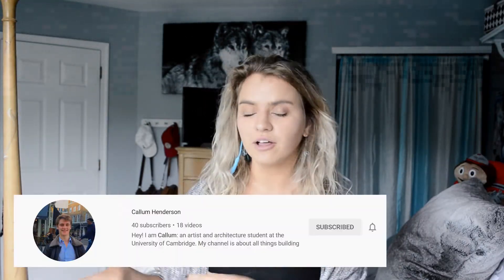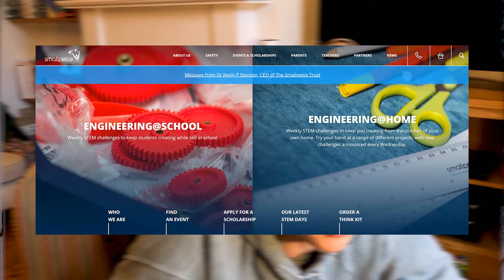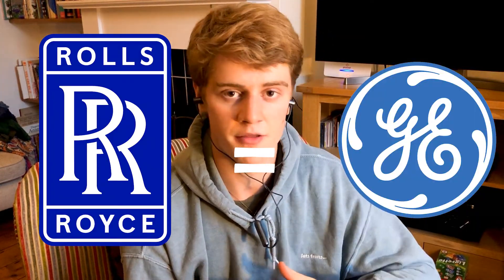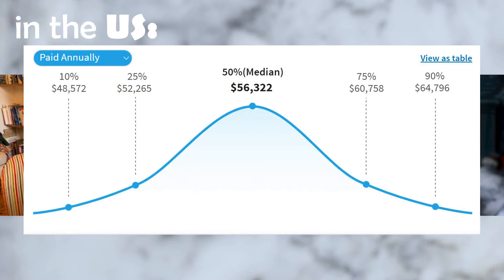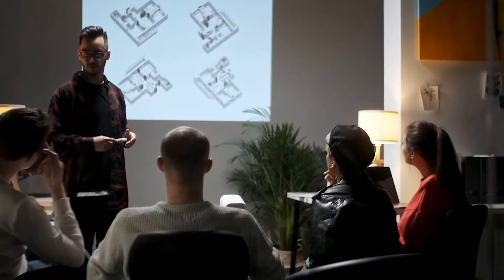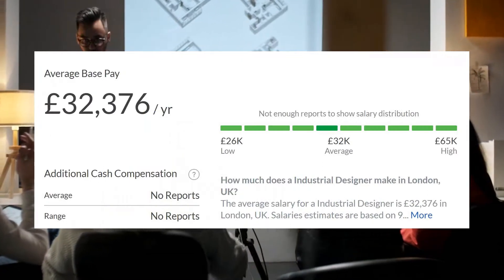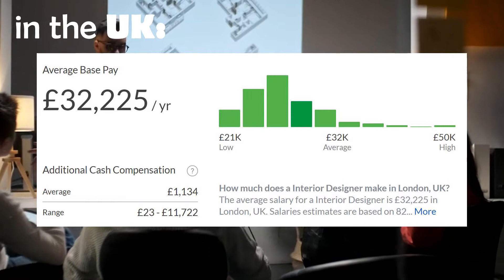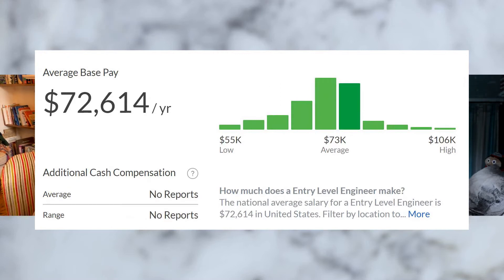ENGINEERING vs. ARCHITECTURE vs. DESIGN: Unveiling the Key Distinctions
🔍 Curious about the differences between engineering, design, and architecture? Look no further! In this enlightening conversation, I'm joined by Callum, a former engineering major, and myself, a former design major, as we dive deep into the distinctions that set these fields apart.

Our unique journeys led us both to switch our majors to architecture, and in this video, we share our experiences and insights to help you make an informed decision about your future path. Whether you're torn between pursuing engineering, design (such as industrial or interior design), or architecture, this conversation is a must-watch.

Join us as we explore the key differences, career prospects, and personal growth that come with each field. Our hope is that this discussion will provide you with valuable guidance and clarity on your educational journey.

Don't miss out on this opportunity to gain a deeper understanding of your options! 📚🏗️🎨

He does amazing architectural sketches(:
Amazon Music